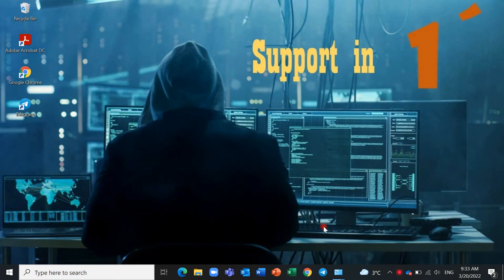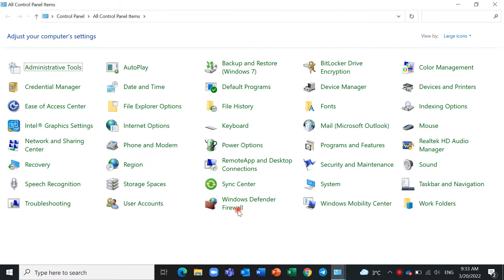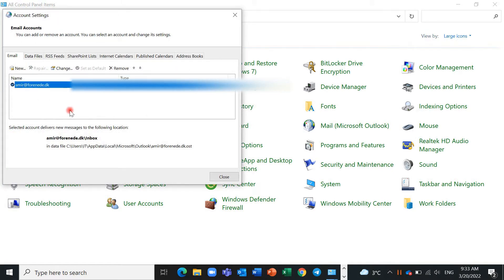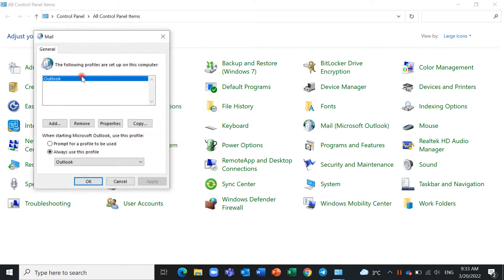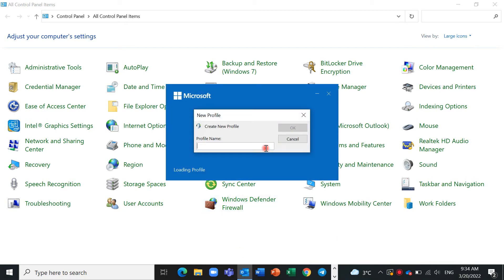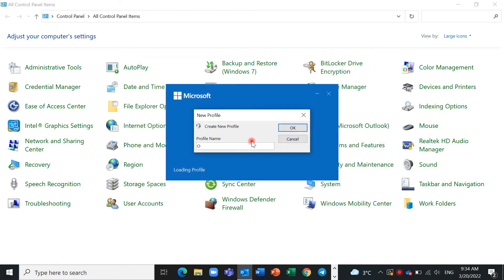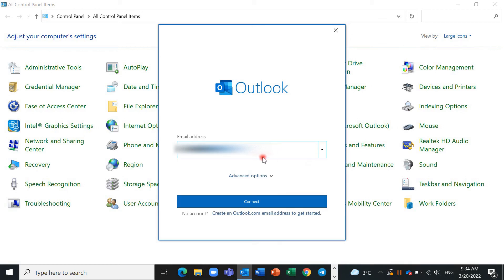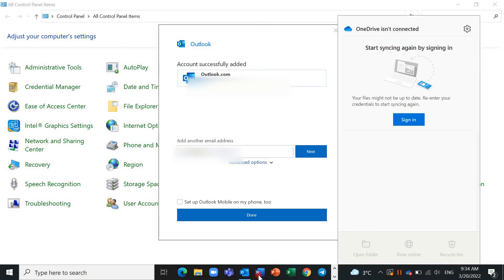The primary account cannot be removed unless it is the only account in the profile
We can not remove primary account directly.
So you should go to Control panel and find Account configuration.